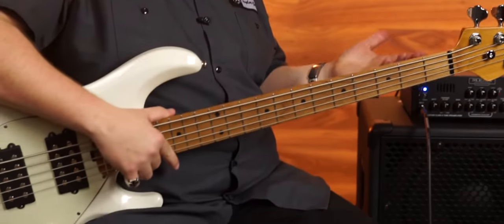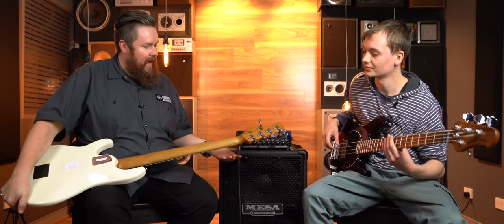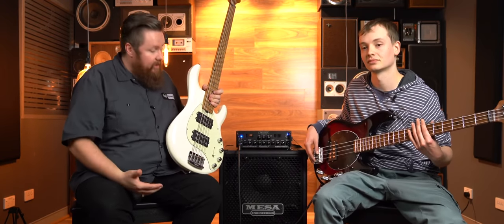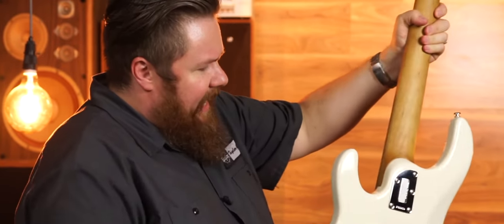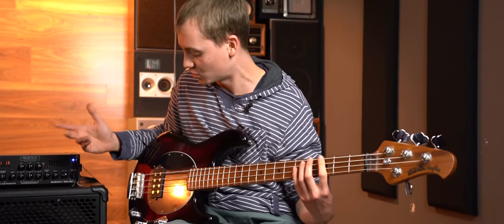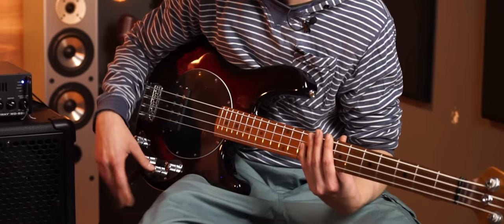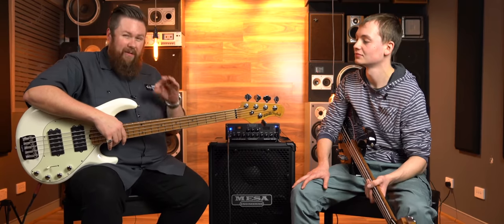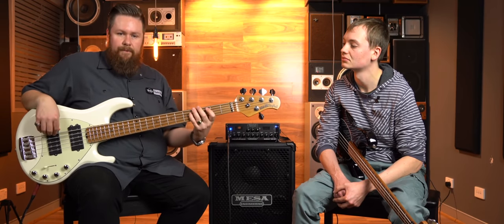Music Man Stingray Special Basses | Better Music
Today Noof & Rodger take a look at a couple of the Musicman Stingray Specials we just got in stock. These Stingray Specials have been put on a diet, with new hardware to keep the weight down. But they are still the classic Stingray where it counts!